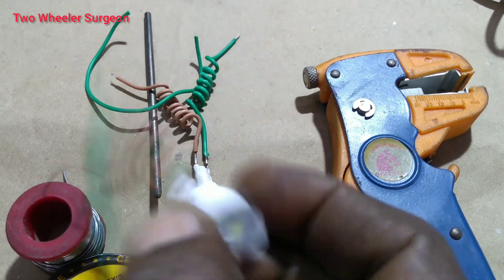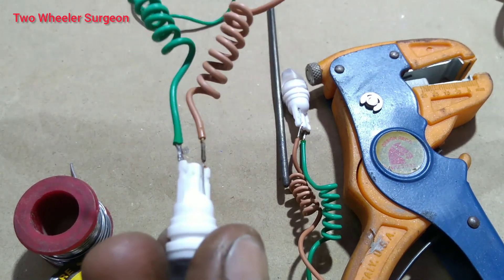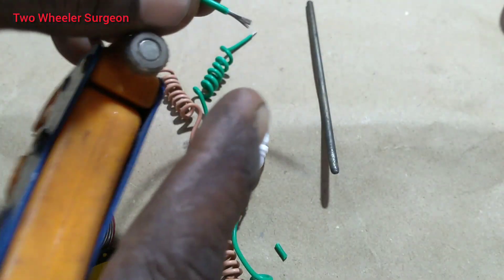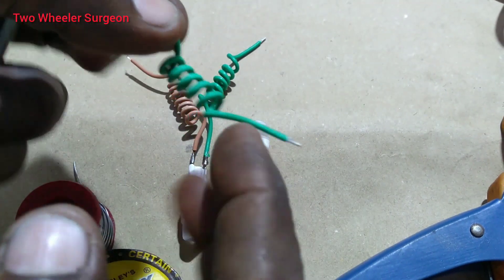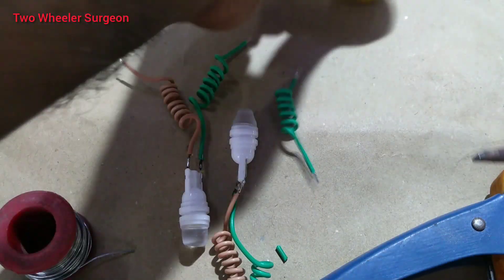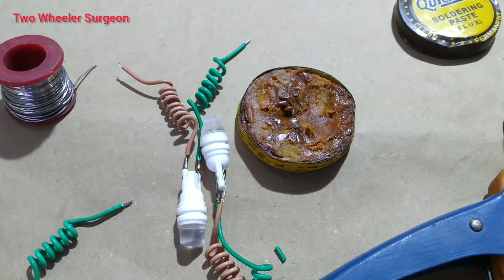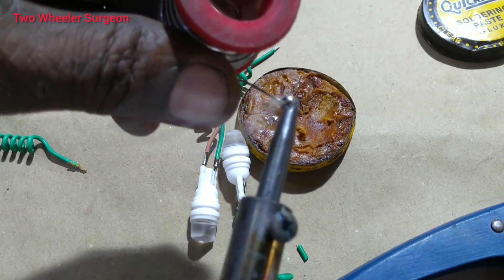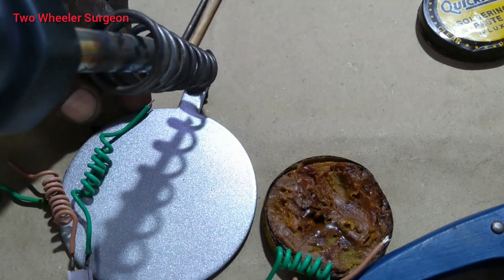Honda Activa how to fit meter bulb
Two Wheeler Surgeon, The number one Bike Technician Channel in Tamil
You can Learn About your Bike by Your self. Don't be Cheated by Others
For More videos please do Click on the Bell Icon for Instant Updates.